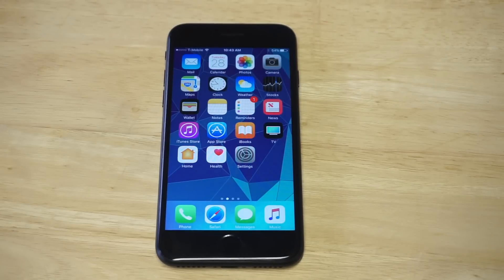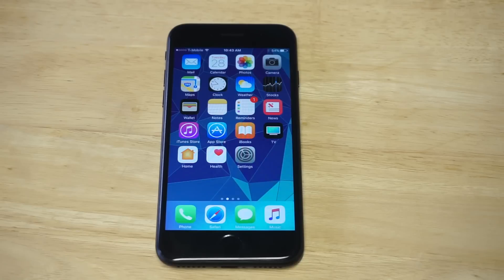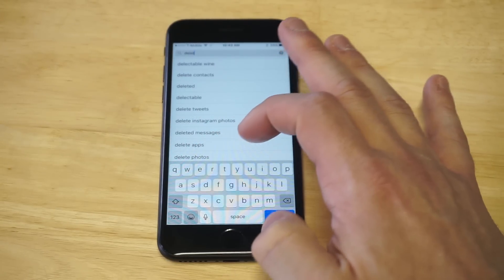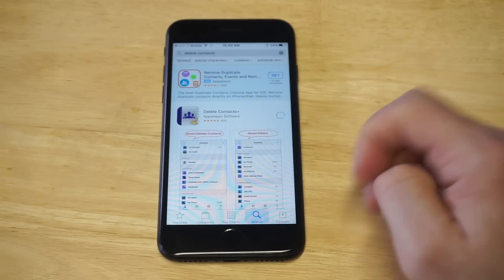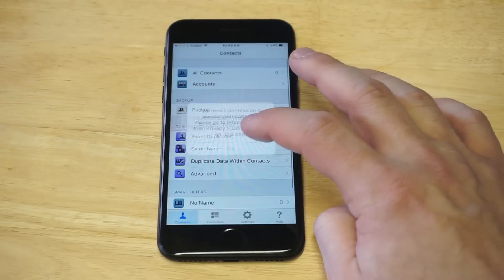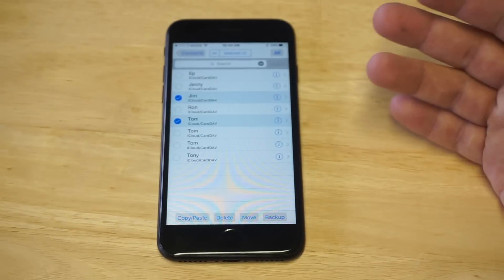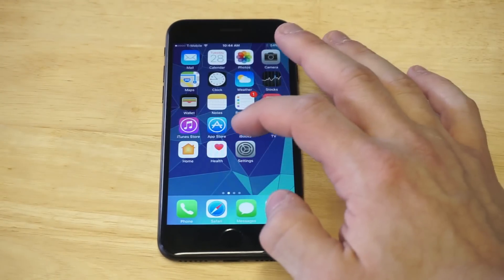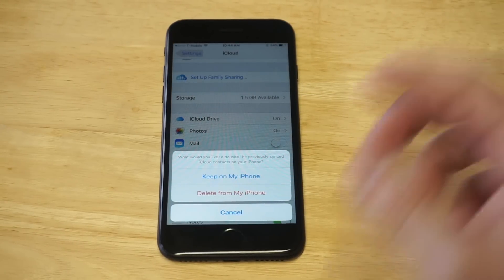How To Delete Multiple Contacts Off Iphone IOS 10 / 10.2 / 10.3 - Fliptroniks.com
For how to delete multiple contacts off iphone ios 10 / 10.2 / 10.3 you can go into your icloud settings - tap contacts - then tap delete once you turn this setting off. You can also use the app we have listed above as well.